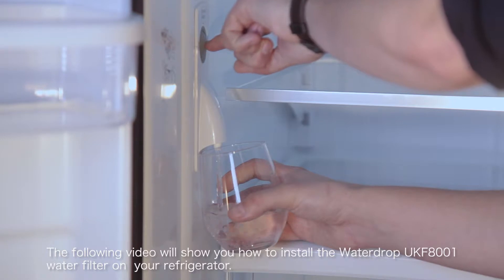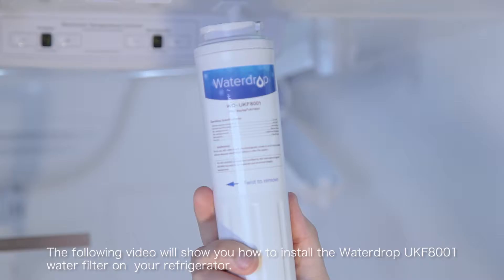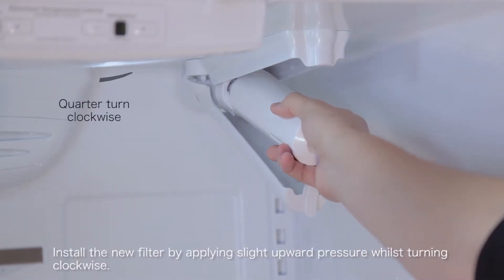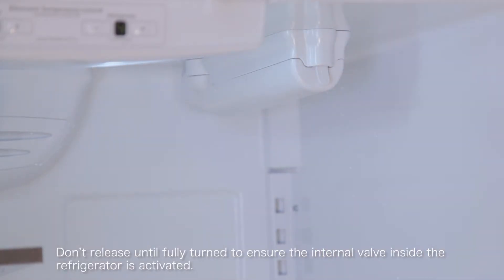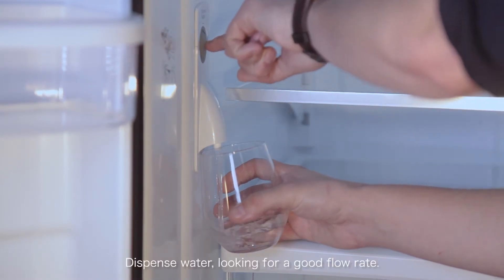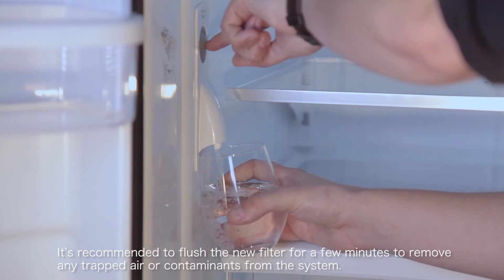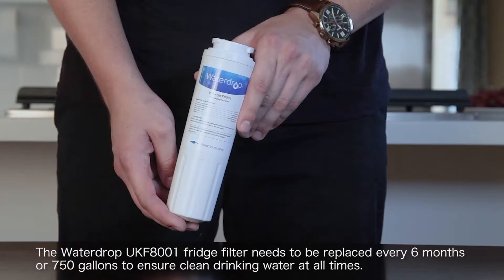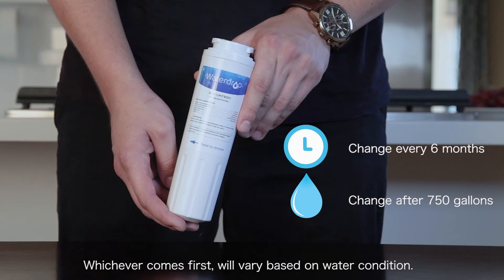Waterdrop UKF8001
Show you how to install Waterdrop UKF8001 Fits for PUR, Jenn-Air, Maytag UKF8001, UKF8001AXX, UKF8001P, EDR4RXD1, Whirlpool 4396395, Puriclean II, 469006 Refrigerator Water Filter

Waterdrop has three product series: Waterdrop Plus, Waterdrop Advanced and Waterdrop Standard .

- Waterdrop Plus filters (certified to NSF 401 for most emerging contaminants reduction): Reduces BPA, Estrone, Phenytoin, Ibuprofen, Naproxen, Nonyl phenol, offering you top-quality water.

- Waterdrop Advanced filters (certified to NSF 53 for health benefits): Reduces Lead, Cyst, Benzene, Carbofuran, Endrin, delivering superior grade of filtered water.

- Waterdrop Standard filters (certified to NSF 42 for aesthetic benefits): Reduces Chlorine, taste and odor for fresh water that tastes great and refreshing.